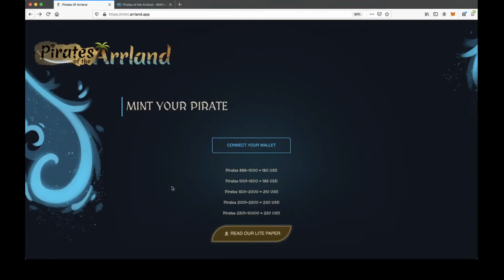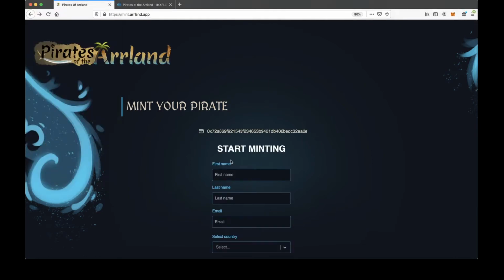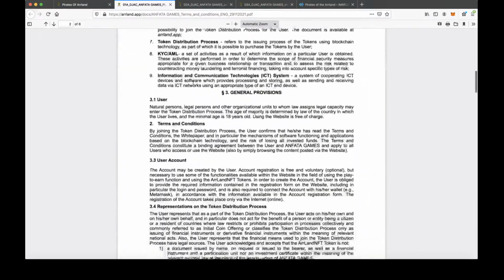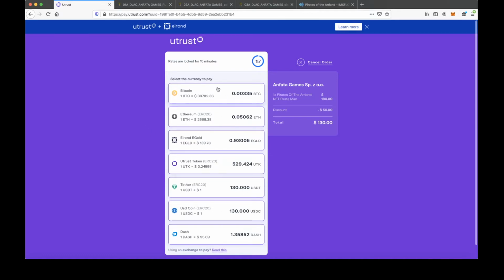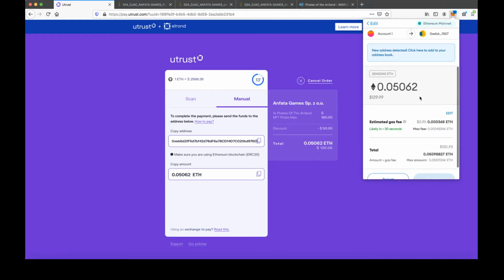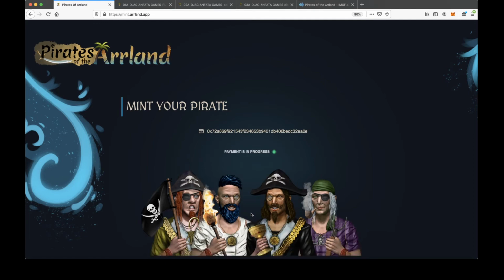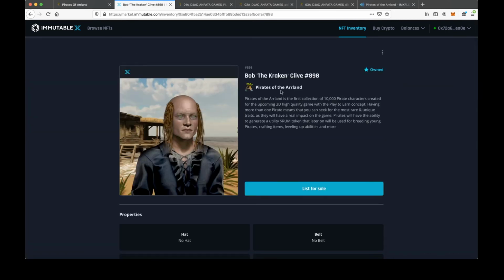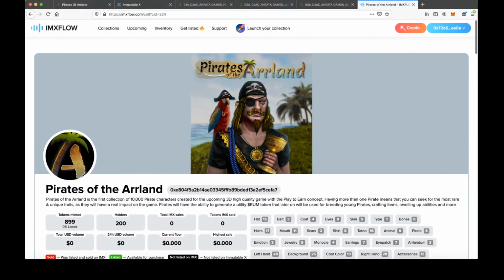How to mint Pirates of The Arrland on Immutable-X with Utrust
How to mint Pirates of The Arrland on Immutable-X with Utrust payments.